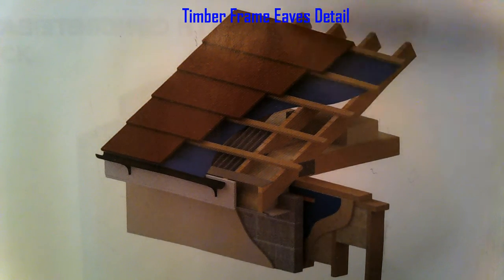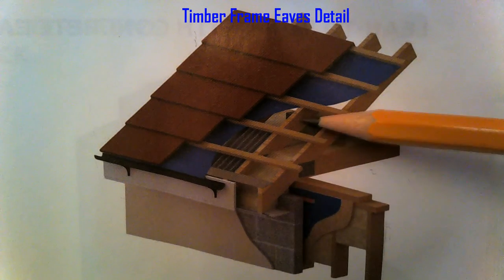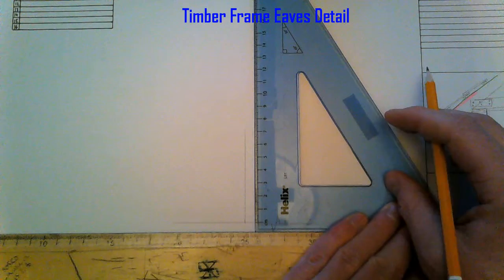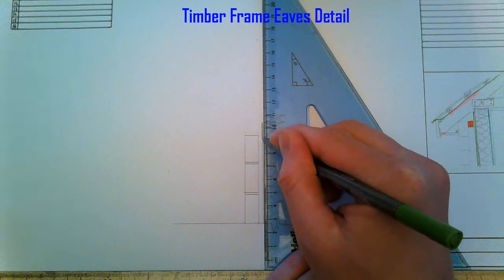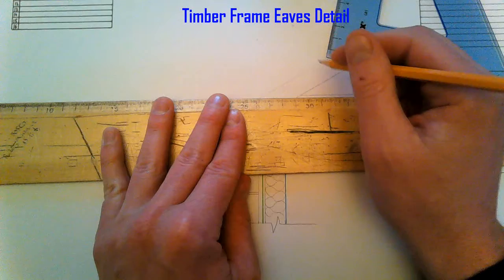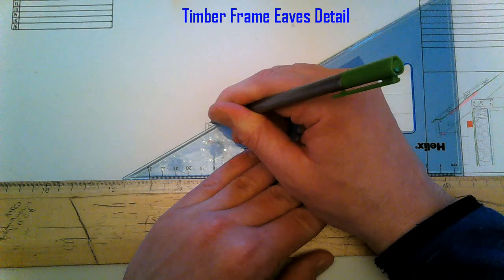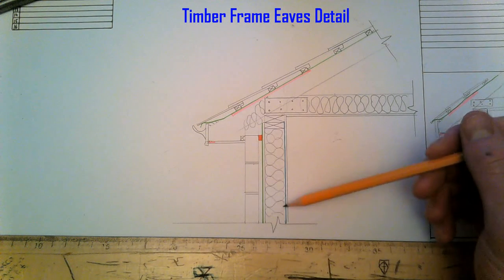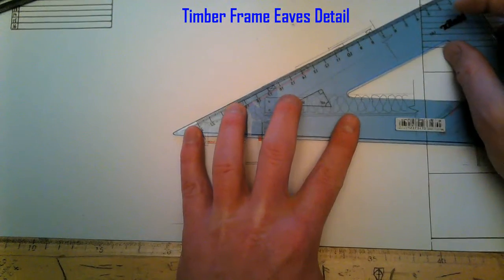Timber Frame Eaves Detail